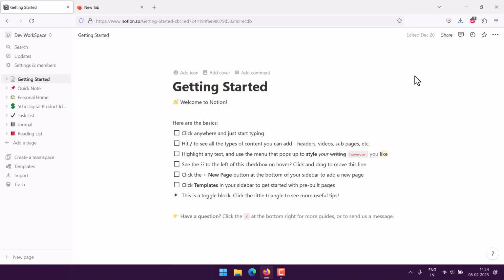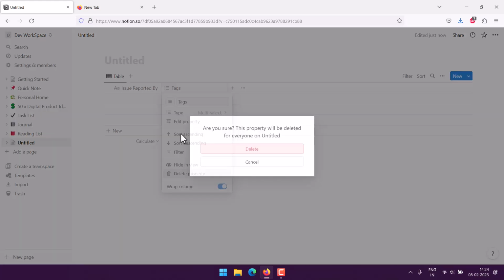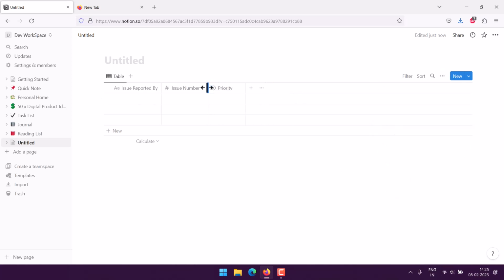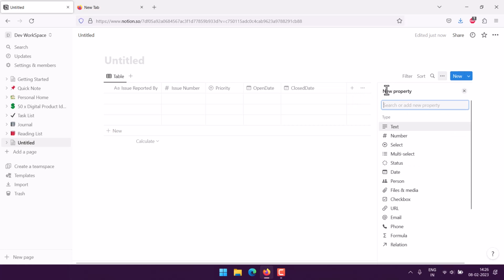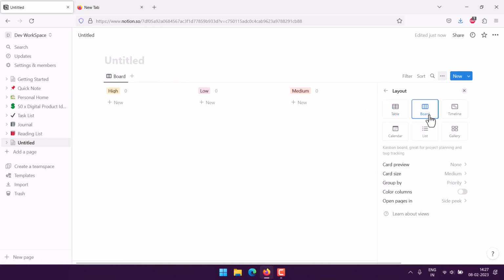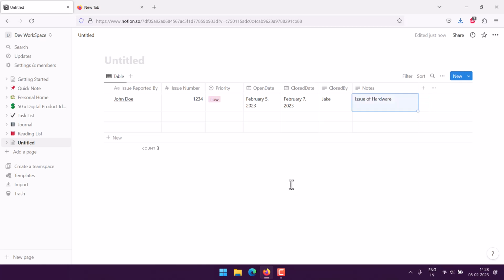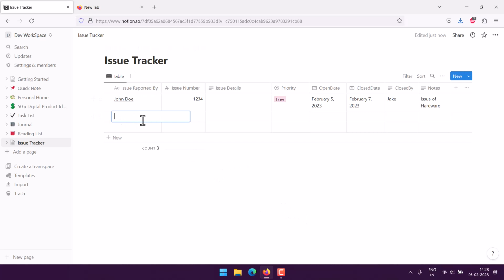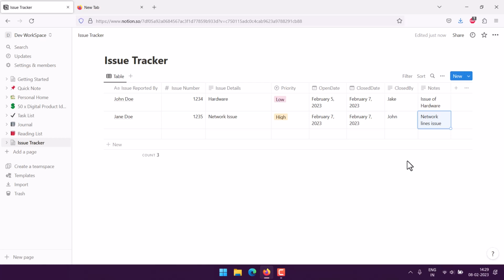Notion - How to Create Issue Tracker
Learn How to Create Issue Tracker using Notion.